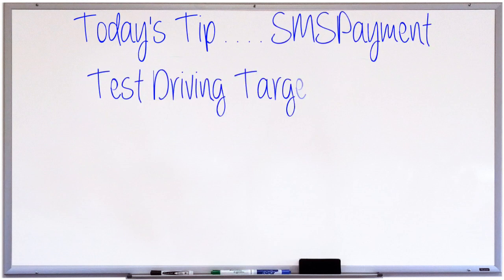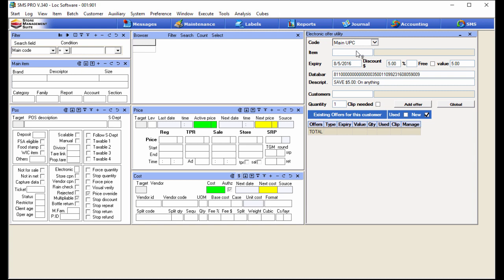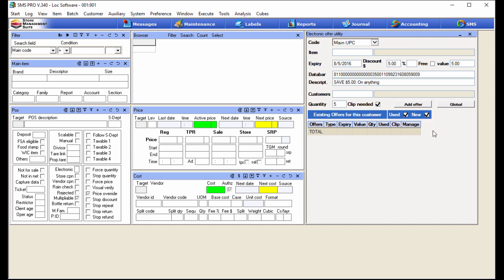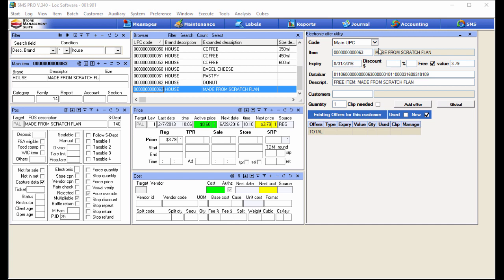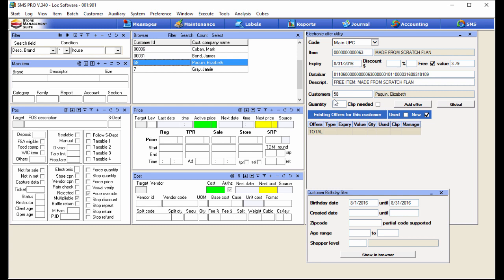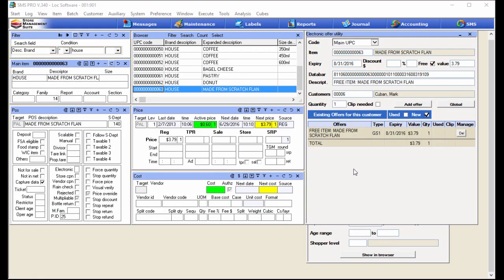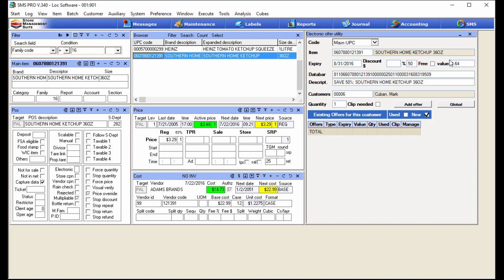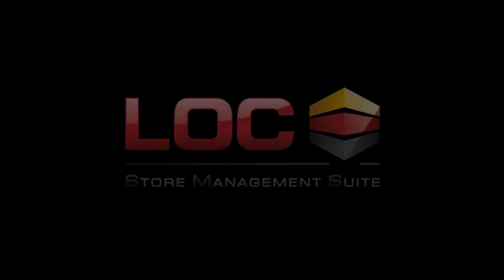Targeted Offers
Learn how LOC Software can help by creating specific targeted offers to keep driving customers back to your location.

In this third in a series video, we take a deeper dive into the features of SMSPayment.  In this segment. Targeted Offers.  We review two very easy to set up options.  First, birthdays for the coming month.  Second, attempting to switch customers who buy national brand items to your house brand items.  Both are pretty powerful, yet super simple.  Suspect this will be the first of a few tips in this segment.